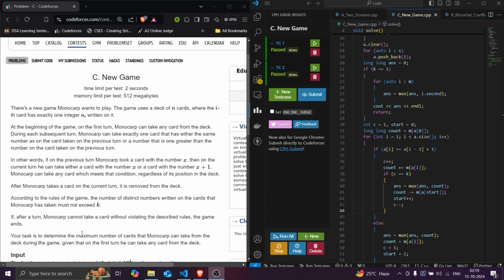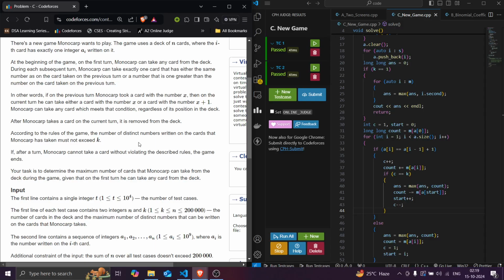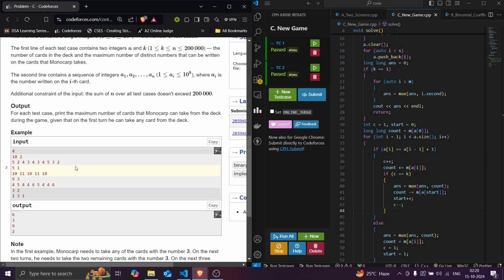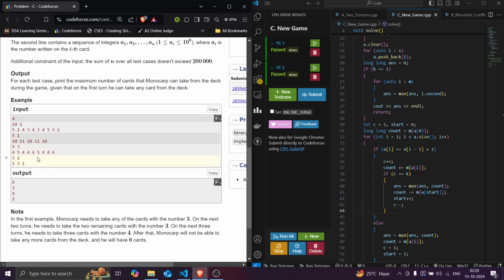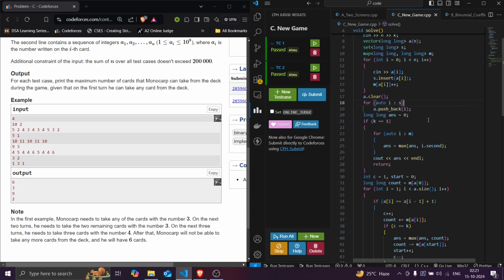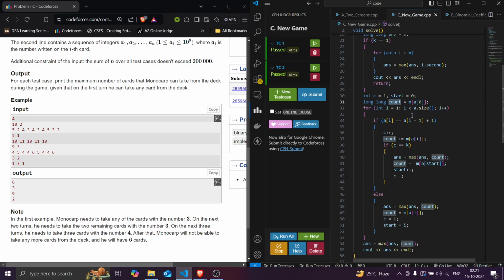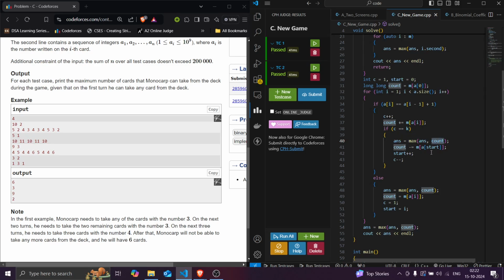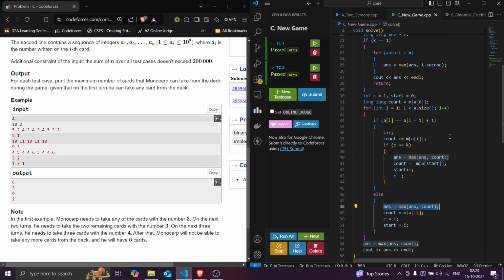C. New Game | Educational Codeforces Round 170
C. New Game | Educational Codeforces Round 170 | Editorial